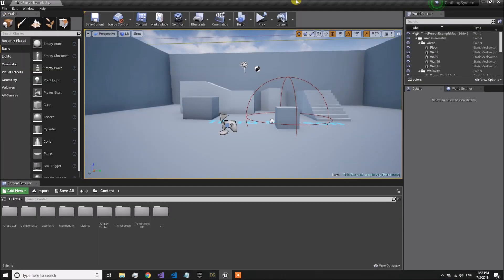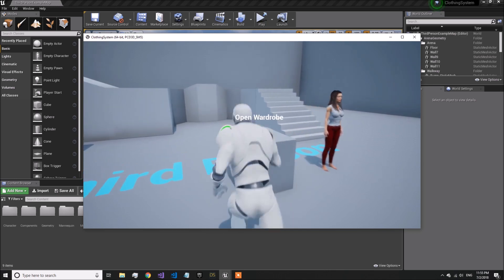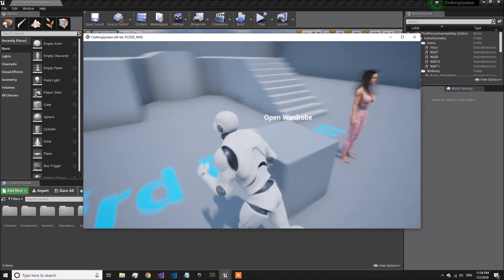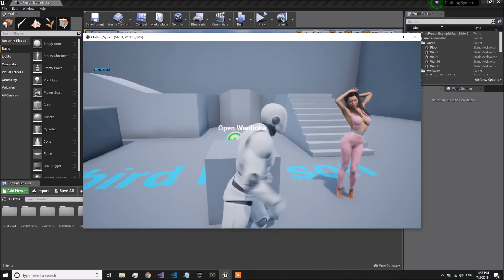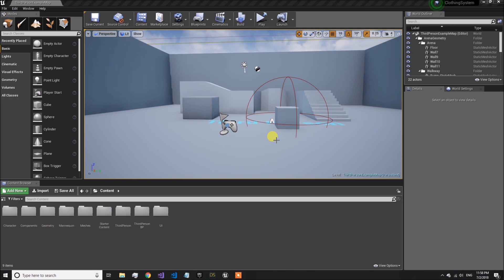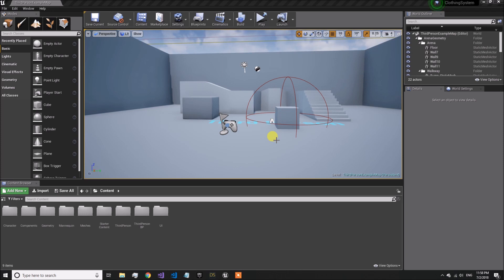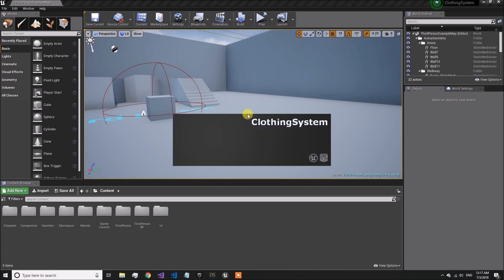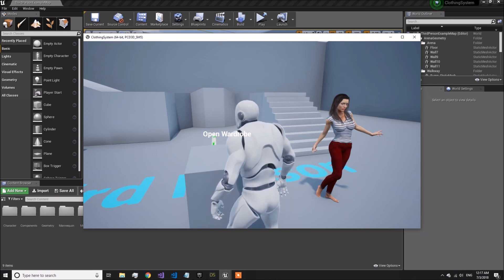Unreal Engine Clothing System | Part 1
In this video, I have demonstrated a small example having a character with a modular clothing system.

The clothing outfits can be switched easily on the click of a button and animations can be applied to the clothing assets seamlessly.

I have also talked about the assets used and their license requirements if you decide to use them in your own projects.

Skip to part 2 if you only want to see the blueprints and walk-through adding a new clothing outfit.